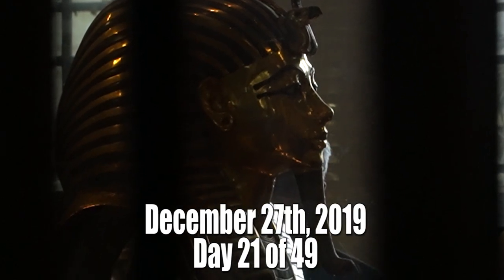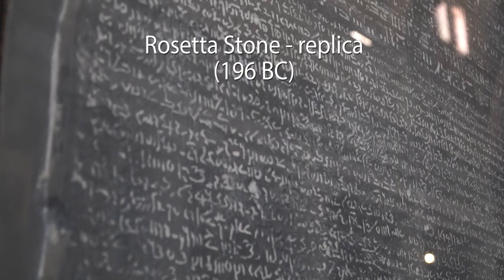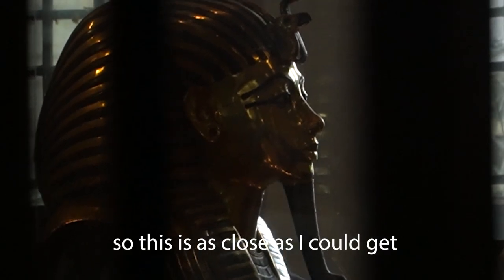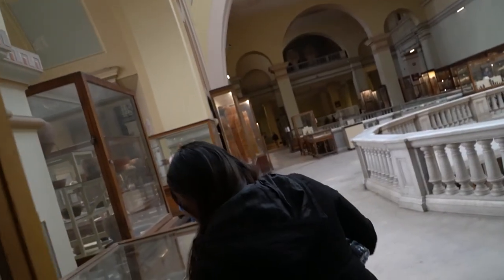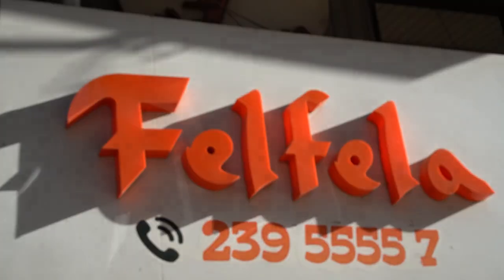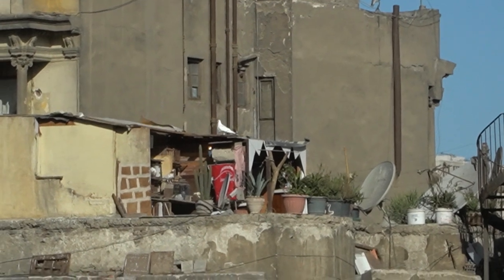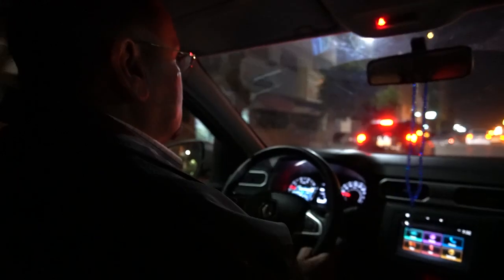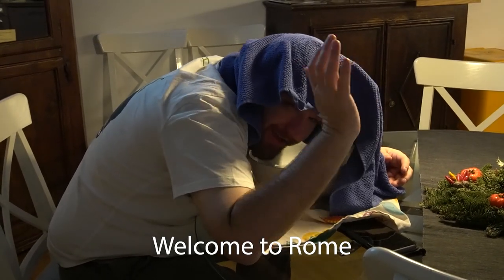King Tuts Mask and Egyptian Museum | Cairo, Egypt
Our last full day in Egypt!

Arriving back into Cairo on the sleeper train, we hit up the Egyptian Museum - the place where a lot of treasures taken from tombs and ancient ruins from throughout Egypt are on display.

We saw a replica of the Rosetta Stone - the ancient tablet which helped scholars work out the Egyptians undecipherable hieroglyphics. The original is at the British Museum in London, and the Egyptians desperately want it back but that’s a touchy story…

We saw a whole collection of amazing items. Furniture and jewellery belonging to ancient kings and queens, un-wrapped mummies, even mummified animals. But the most impressive of all was the Tutankhamun Exhibition – a collection of King Tuts treasures – including that world-famous golden mask and his throne.

Afterwards while a lot of people were relaxing at the hotel, a small group of us caught some Ubers through the insane traffic of Cairo to check out the Khan El Khalili markets, and then I caught my own Uber to go on a little solo adventure to pick up the luggage we left at a different hotel back on day 14.